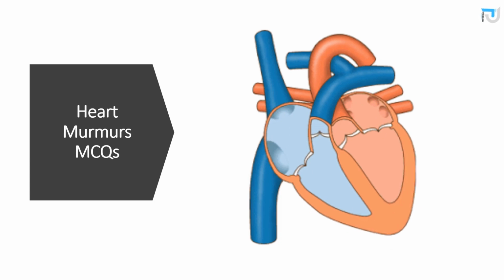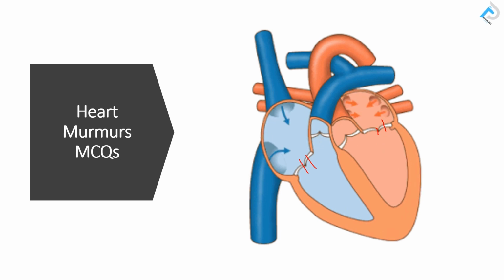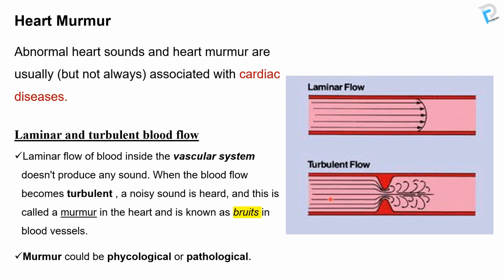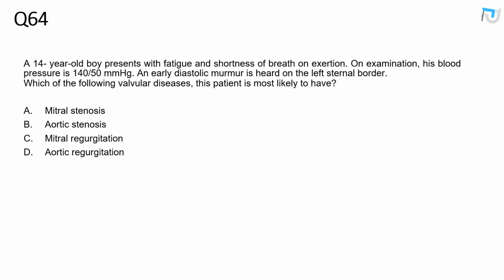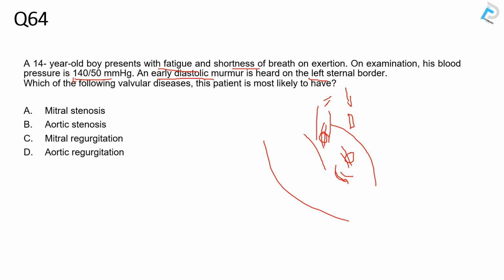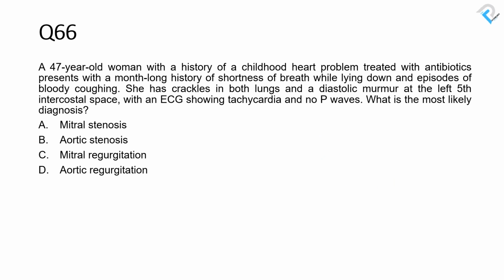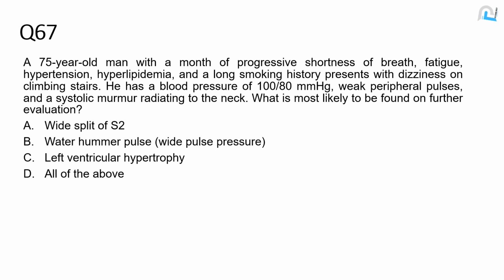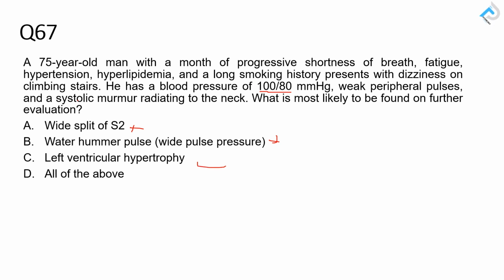Can You Correctly Answer These Questions? Cardiovascular Physiology: Part 5 |Valvular Abnormalities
Mitral regurgitation, Aortic Regurgitation, Mitral Stenosis and Aortic Stenosis Questions and Answers-Explained
The video includes Multiple Choice Questions on valvular abnormalities. The video provides an essential information for understanding and differentiation of murmurs caused by various valvular abnormalities.

Timestamps:
Introduction 0:00
Laminar and Turbulent Flow 3:48
Q63 6:00
Q64  7:35
Q65 10:59
Q66 12:53
Q67 15:25

Welcome to 'Easy Physiology' – your gateway to demystifying the complexities of human physiology! Our channel is dedicated to breaking down physiological concepts into easy-to-understand segments, making learning both enjoyable.

Don't miss out on this opportunity to enhance your knowledge – visit 'Physiology Q&A' today: